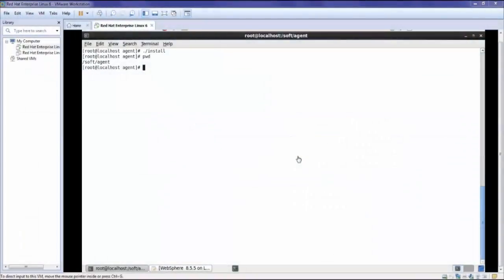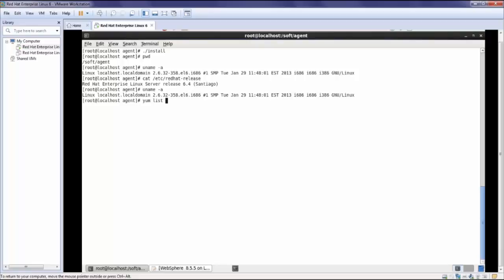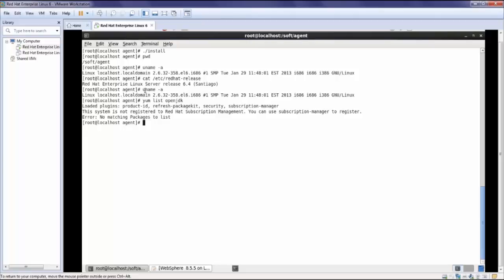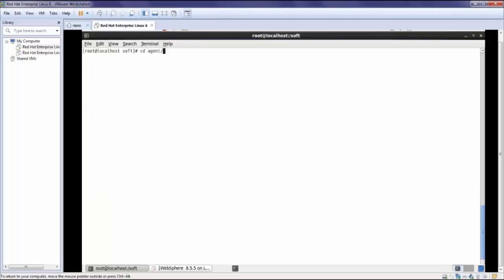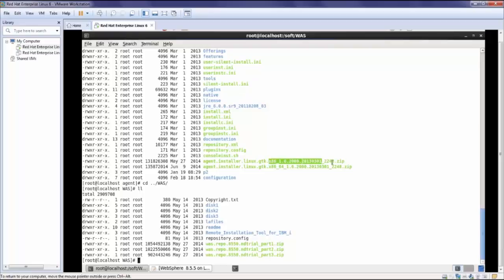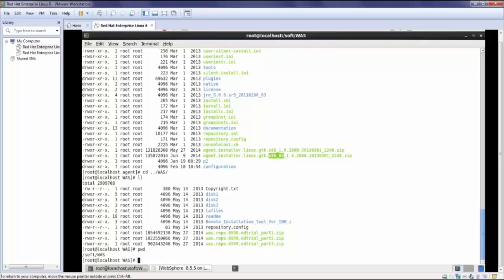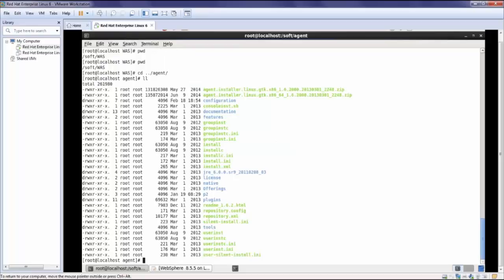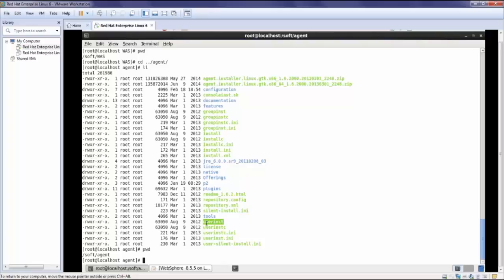Profile Directory Structure Video By MultisoftSystems in Delhi,Noida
IBM Websphere online course from MultiSoft Virtual Academy provides a comprehensive learning platform, through structured and step-by-step explained tutorials, as depicted by this Profile Directory Structure video lesson. Learn about the complete IBM Websphere platform, as well as other IT and non-IT courses with thorough and concept-based Multisoft Virtual Academy video classes.